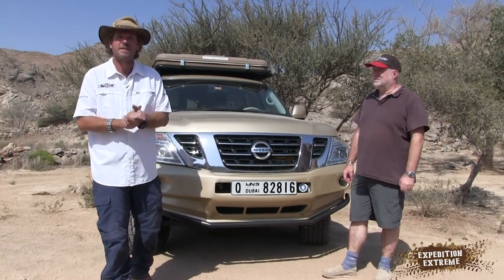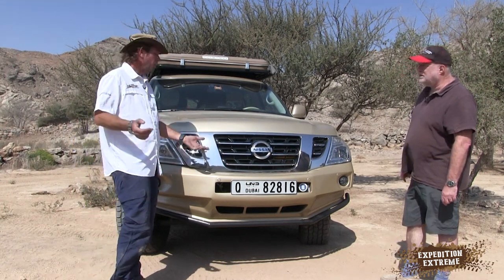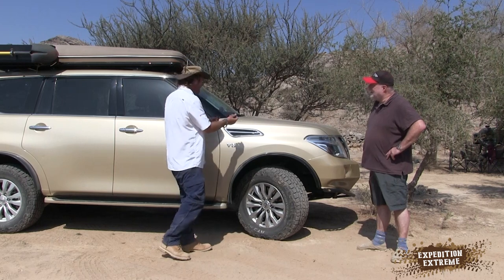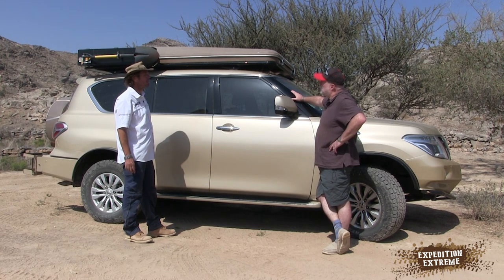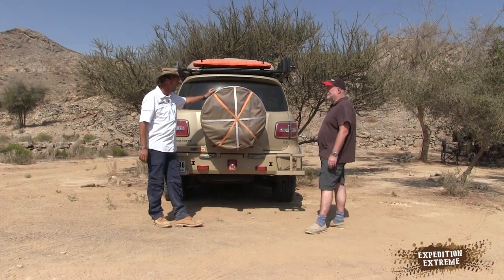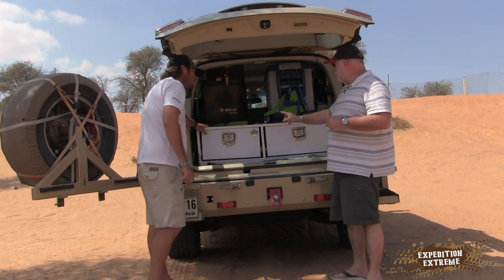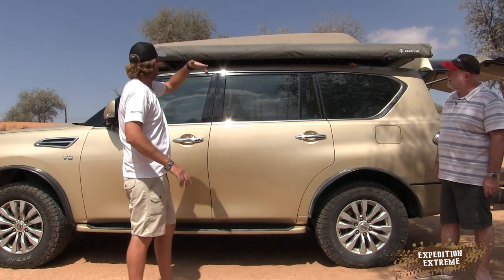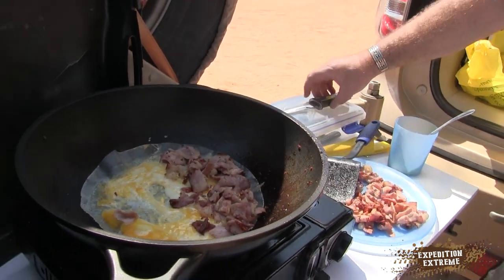Y62 Nissan Patrol Customized Episode 15 "The Beast from the East"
Meet Duncan with his Awesome Y62